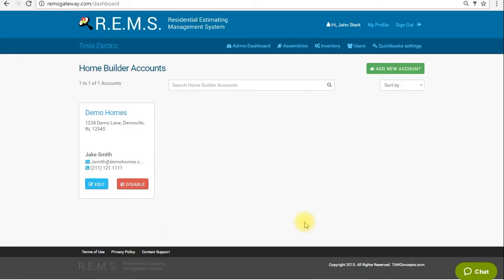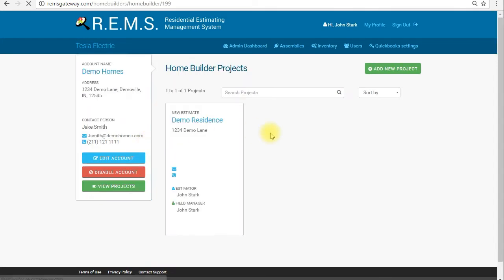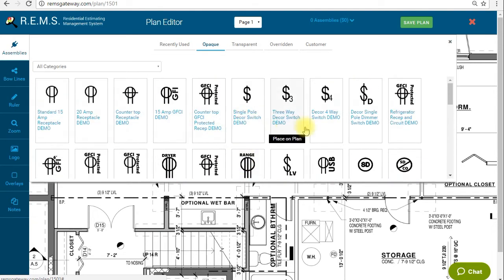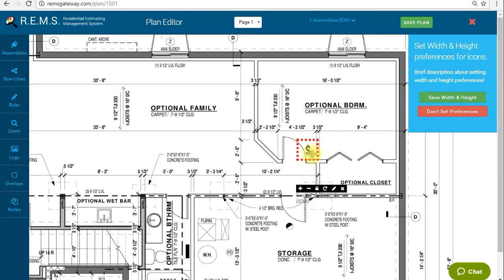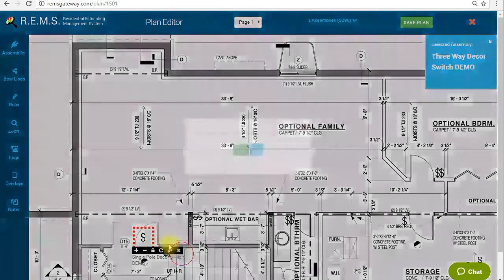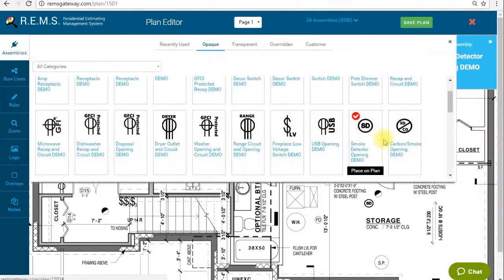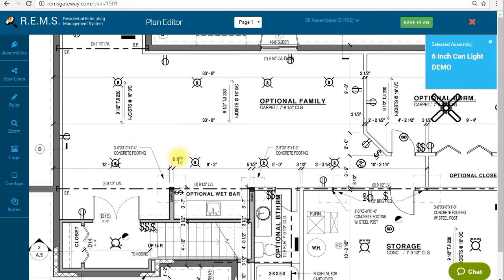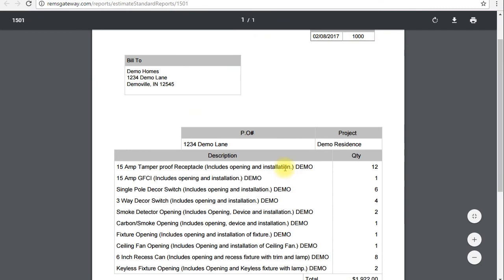Using Editor for the first time with Demo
REMS now includes a demo setup with each account. This video describes using the editor for the first time in the demo account. Please visit Tawconcepts.com for more details!